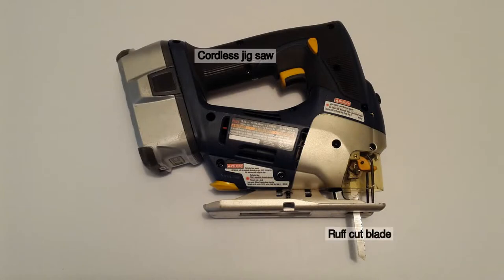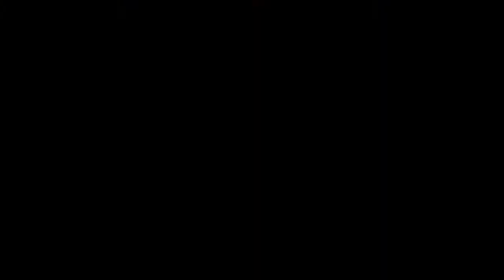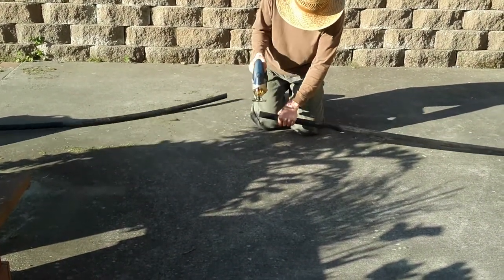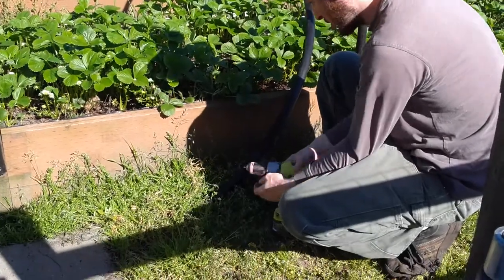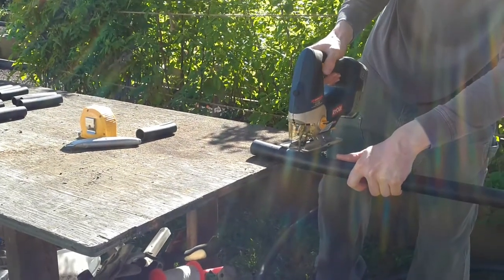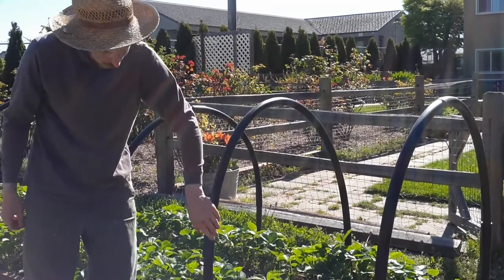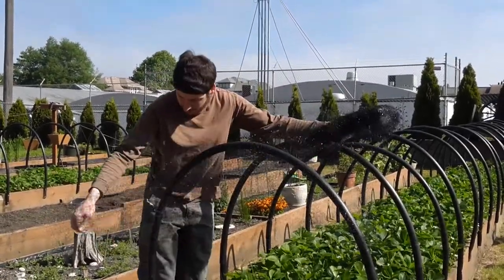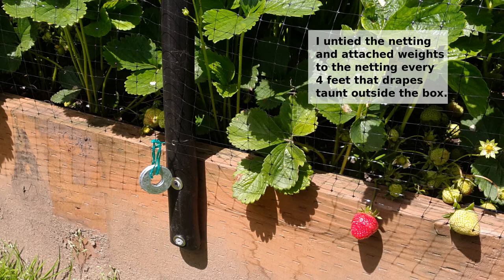Constructing A Row Cover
Eric Dunker demonstrates, in this step by step  how-to project,  Constructing A Row Cover.
 In his quest to keep the birds away from a raised bed of strawberries.   He constructs a row cover frame out of extremely durable and, in-expensive plastic water pipe.  The pipe frame, is then covered in bird block netting.

Running  Time: 5:46